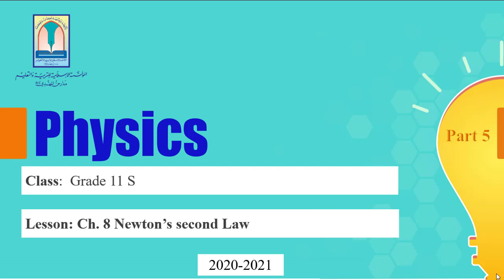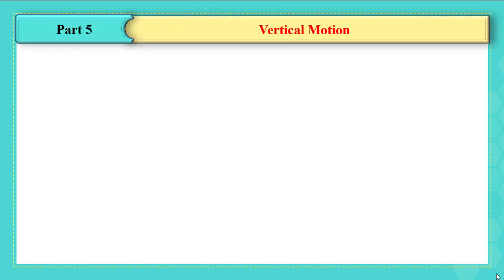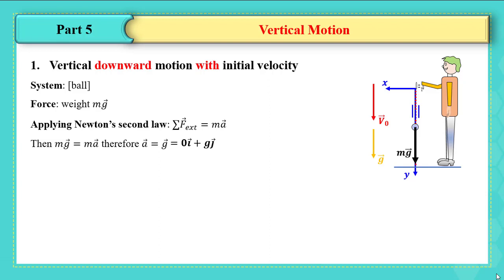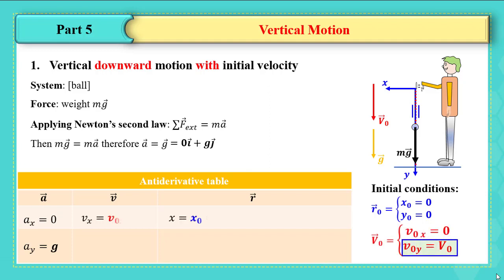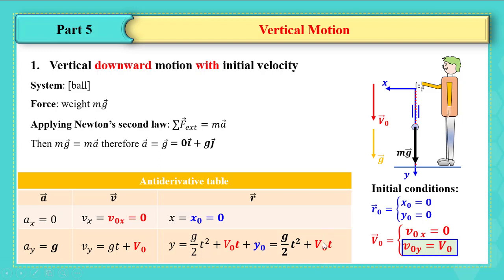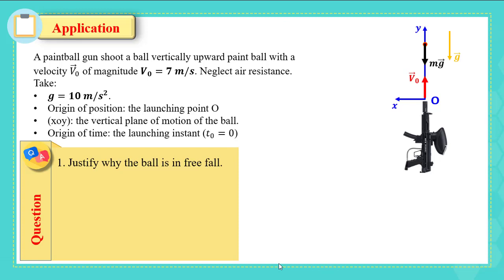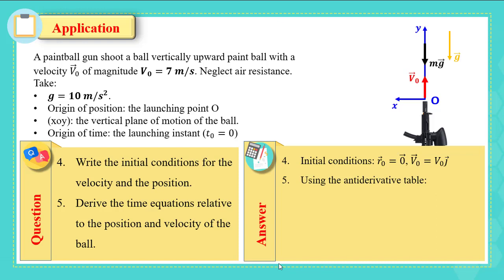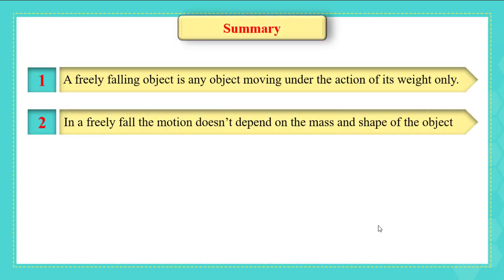G11S Ch8 Newtons 2nd law Vid 5 En 20 21